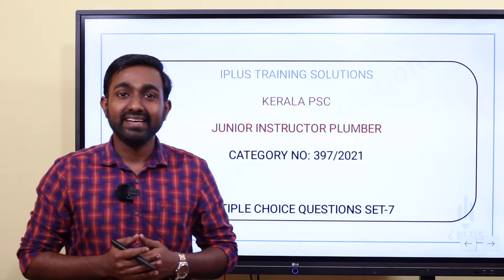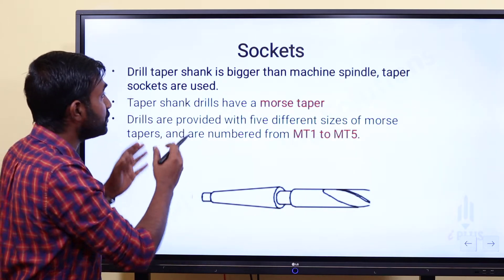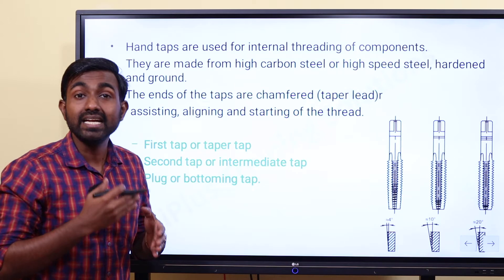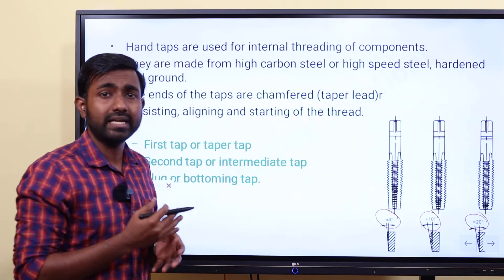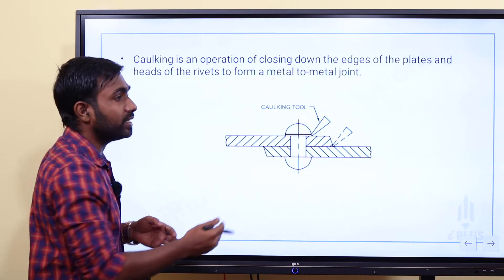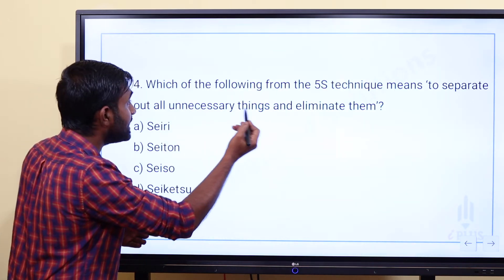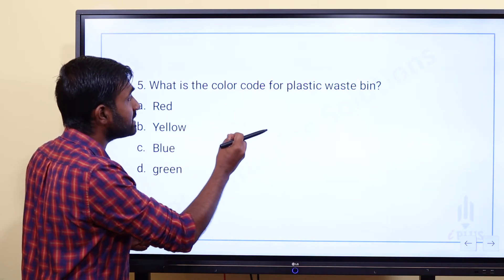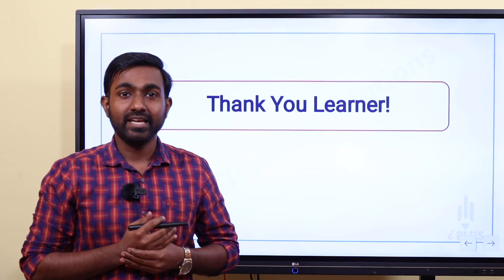Kerala PSC Technical Exam - Junior Instructor Plumber - Model Questions - Part 7 - Online Coaching